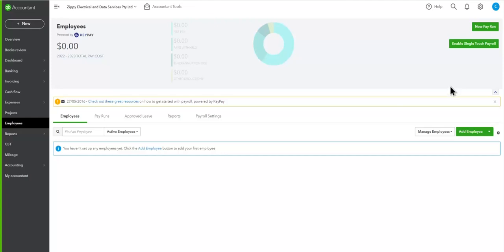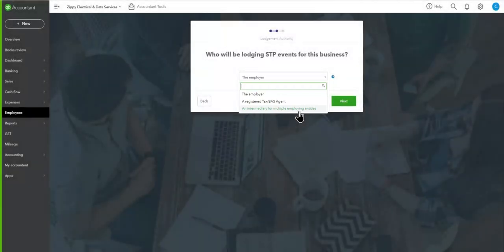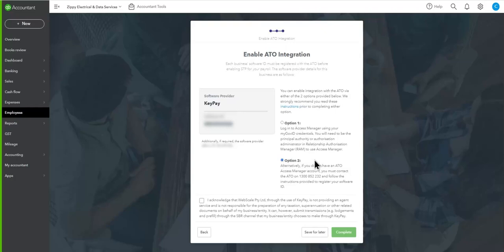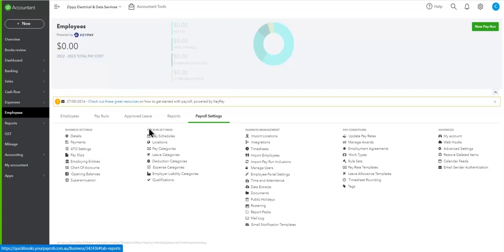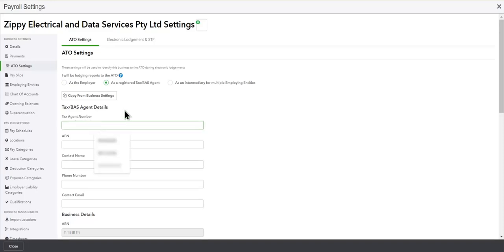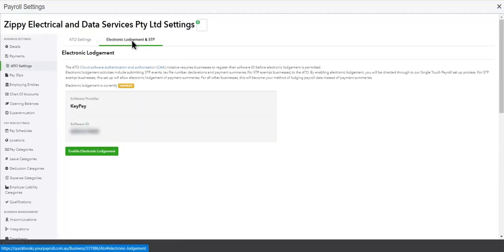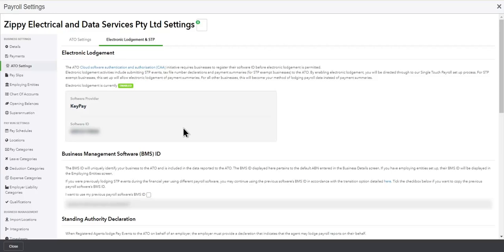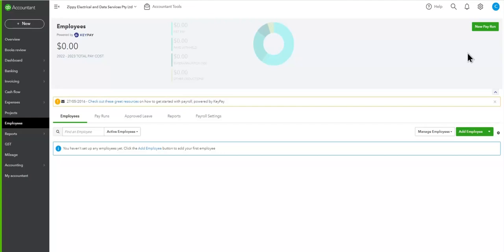4 Enabling ATO lodgement including Single Touch Payroll Module 2 Basic Payroll Setup 2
The script explains how to enable ATO lodgement with STP for payroll, including setting up STP for clients and registering software ID with the ATO. It also covers the process for tax professionals to lodge STP on behalf of clients and the importance of standing authority declarations.

Key moments:
00:01 Enabling STP for clients involves completing payroll settings, choosing who will lodge STP events, and registering software ID with the ATO.
          -Options for lodging STP events include choosing the employer, tax agent, or intermediary for multiple employee entities.
          -Registering software ID with the ATO involves providing software provider and ID number, with options for setting up as a bass agent or tax agent.
          -Setting up access manager accounts requires choosing between option one for tax professionals or option two for clients to lodge STP events.
04:46 Setting up electronic lodgment and STP involves enabling electronic lodgment, updating details online, and completing standing authority declarations for the firm.
          -Enabling electronic lodgment and updating details online. Carol can enable electronic lodgment, update details online, and access the access manager to complete the process.
          -Completing standing authority declarations. Damian must give authority to Natasha's firm by a specific date each year, and Carol updates the standing authorization declaration under electronic lodgment and STP.